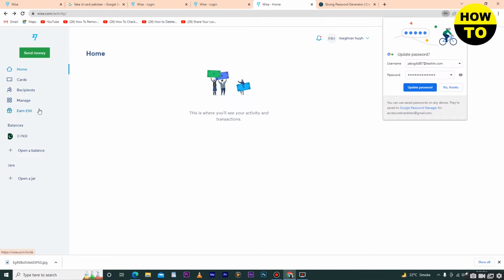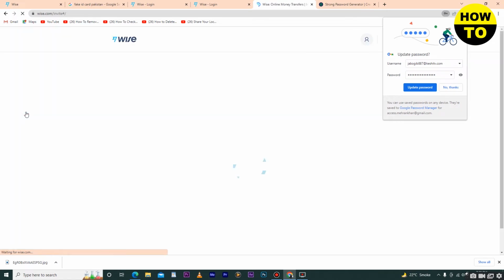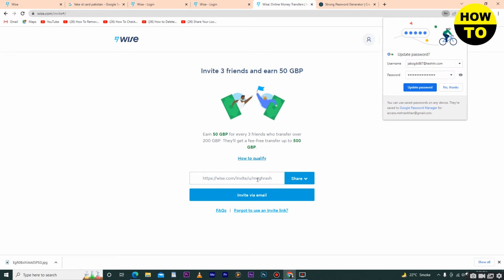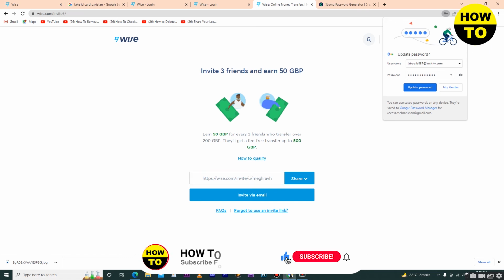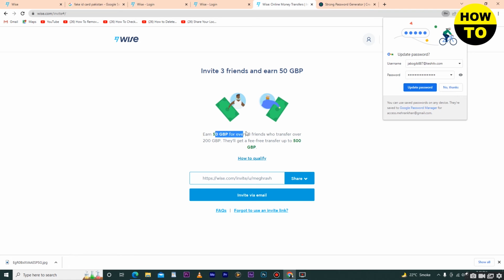How To Earn Free Money on Wise || A Perfect Platform For Earning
How To Earn Free Money on Wise.

Learn How To Earn Free Money on Wise. It is really easy to do and learn to do it in just a few minutes by following this super helpful tutorial to get a better understanding of everything.